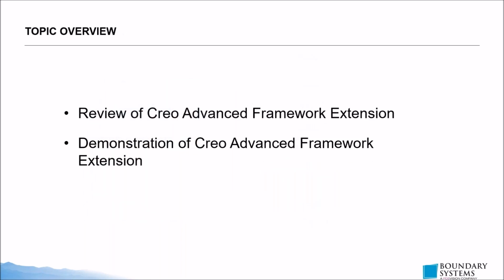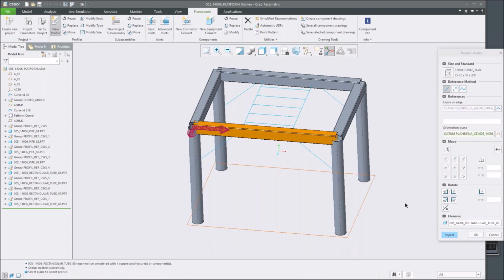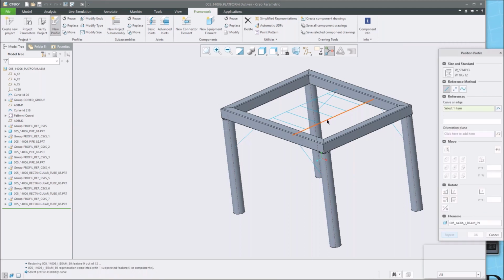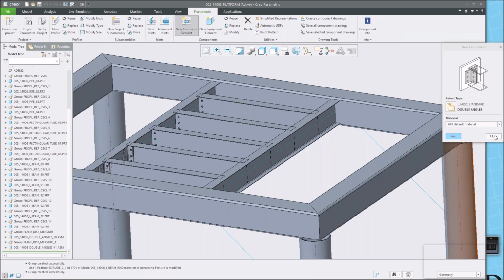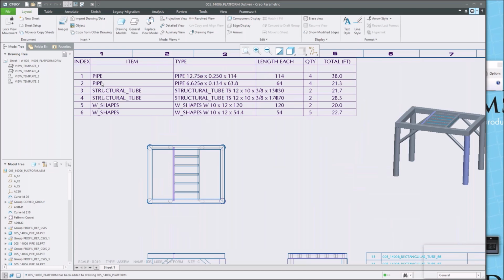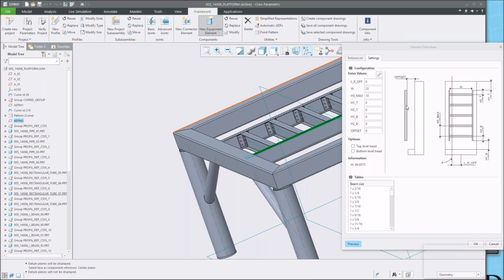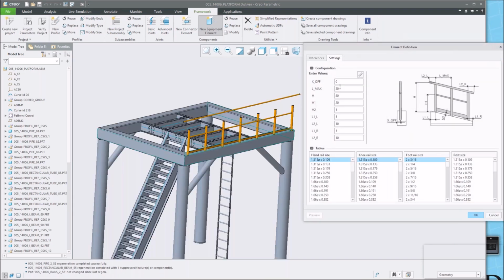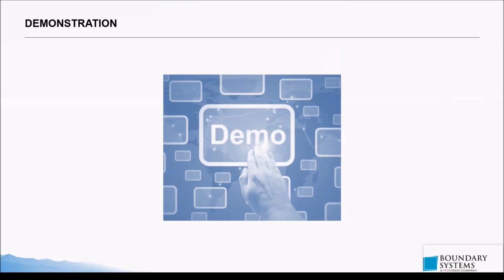Creo AFX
When you need advanced capabilities in structural framework design, turn to Creo Advanced Framework Extension (AFX), an extension to Creo Parametric. Optimized for large assemblies, Creo AFX uses top-down design techniques and offers comprehensive libraries for profiles, equipment and joints. Customize the library as you see fit so you can reuse designs and respond quickly to customer needs. Join this webinar to learn more!